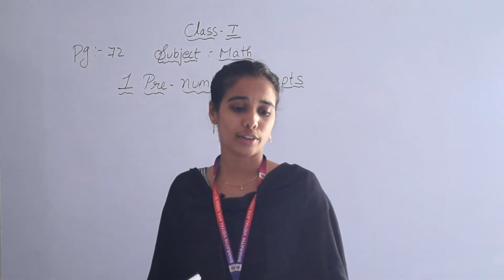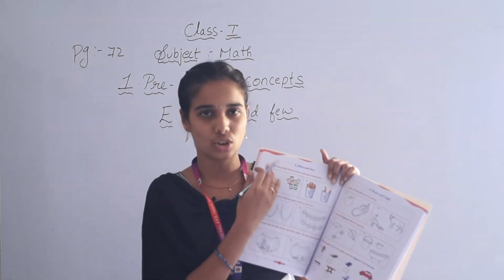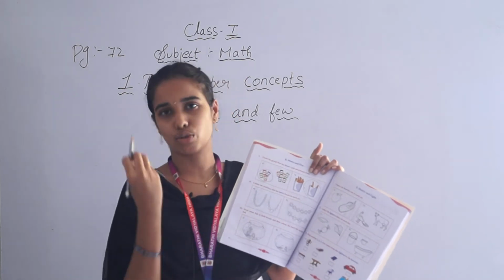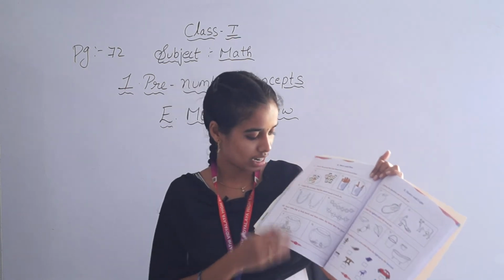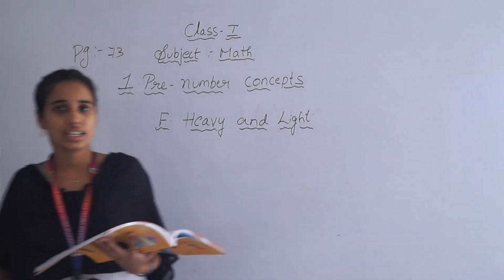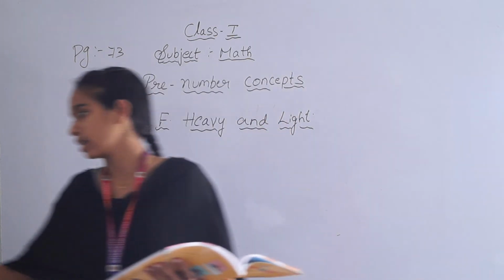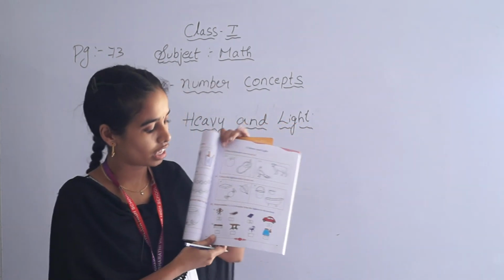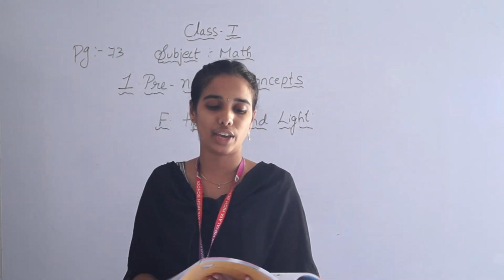Maths Class-1, Pre number concept (Part-2)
1st maths pre number concept part2